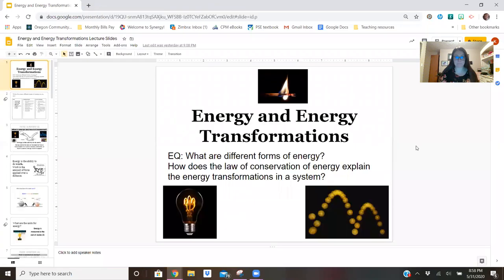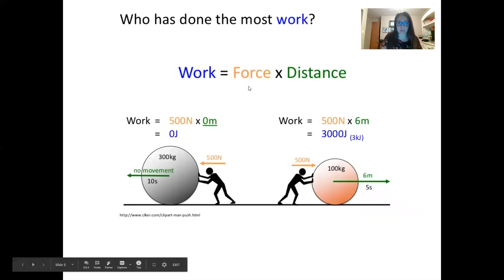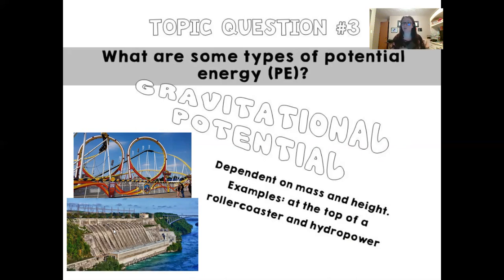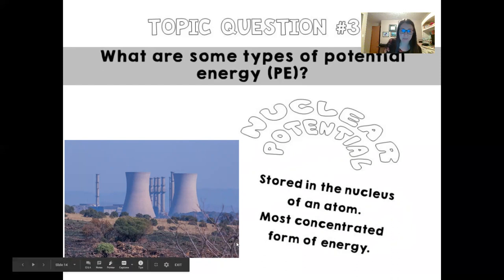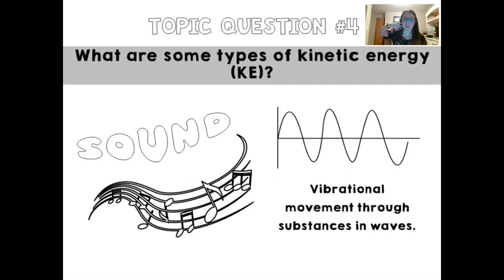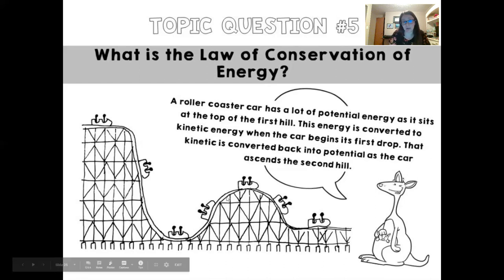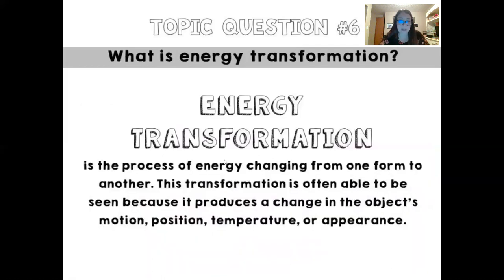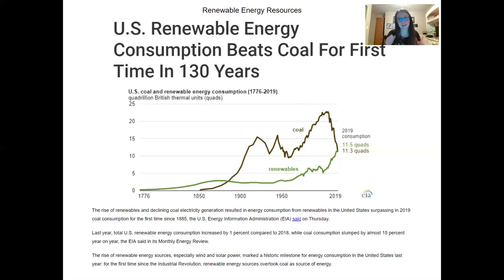PS Energy and Energy Transformations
Lecture on energy and energy transformations
Physical Science Energy
Online Distance Learning Spring 2019-20